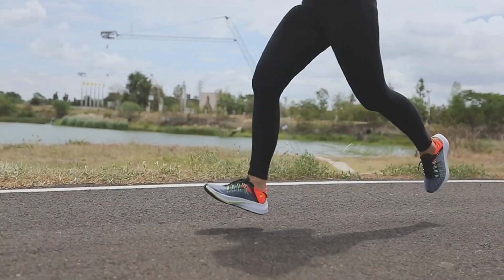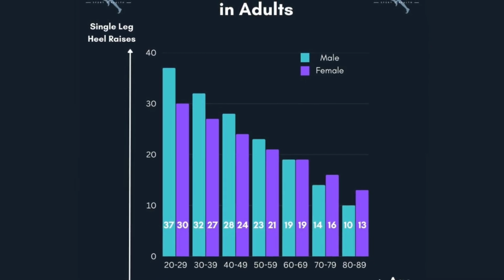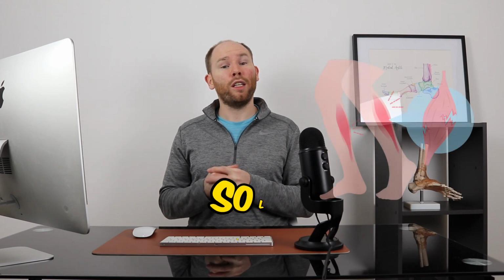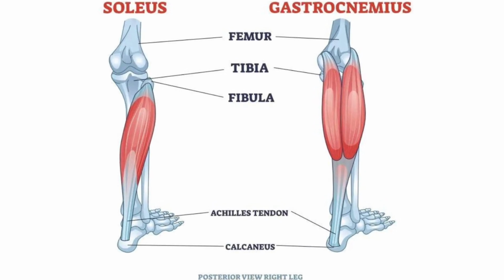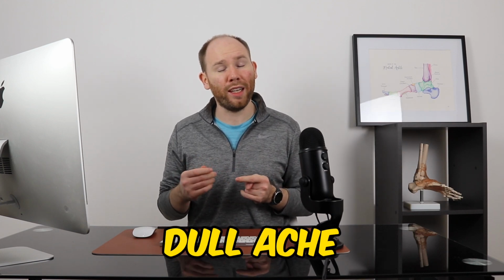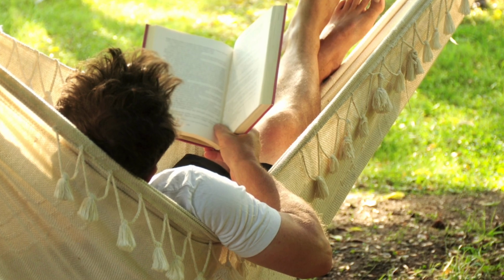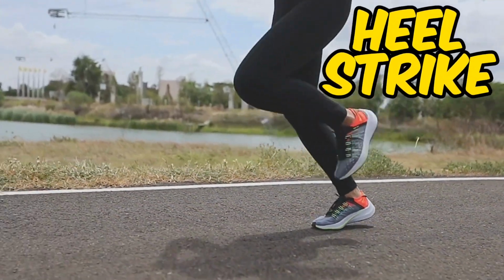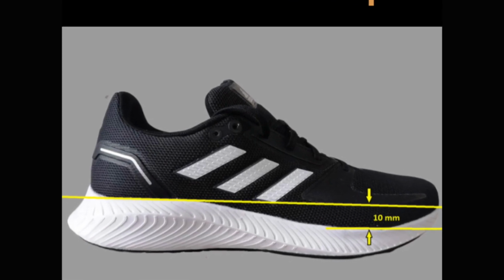Tight Calves Running - Learn how to fix them (NOT STRETCHING)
Tight calves running can be uncomfortable and lead to cramping and pain and affect running performance.

Learn the 3 key reasons that are causing your calves to feel tight despite doing lots of stretching daily, using massage guns or foam rollers.

This video is for education purposes only and it should not be used to replace medical advice.